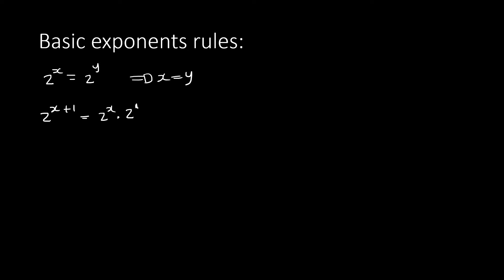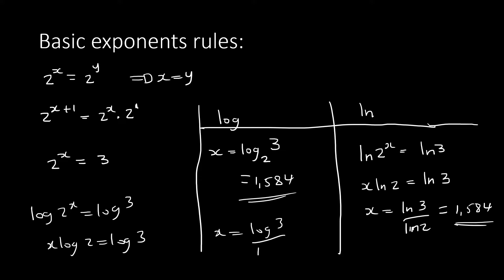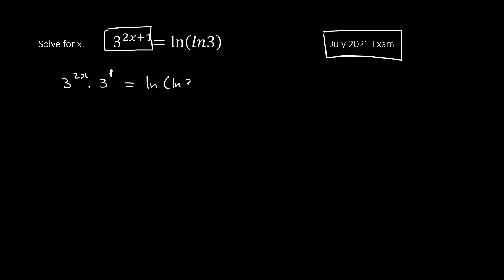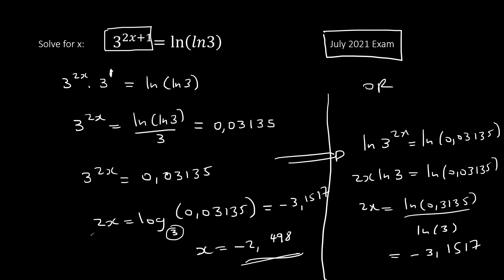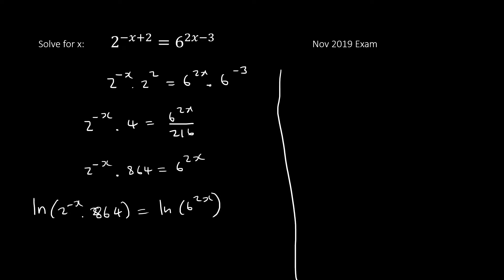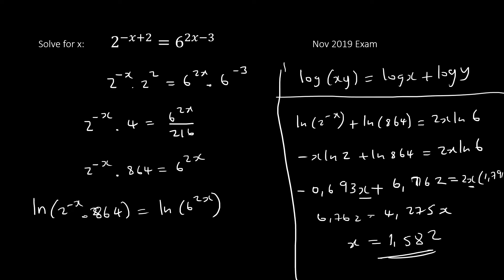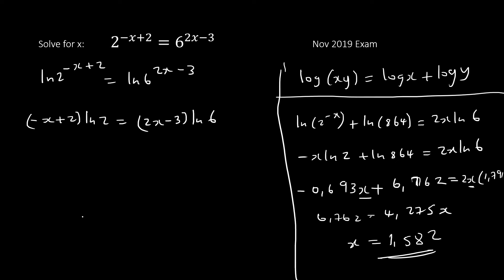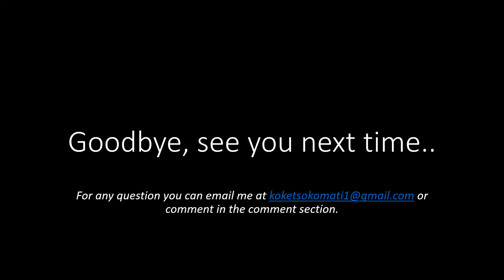Exponents (MATHEMATICS N4)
Video focuses on one of the topics of the first chapter or rather the chapter on equations manipulation and word problems. I hope everyone finds it helpful